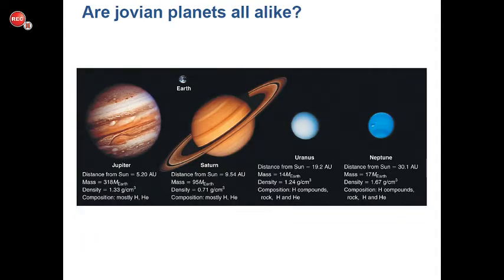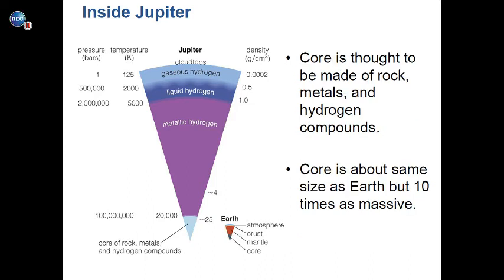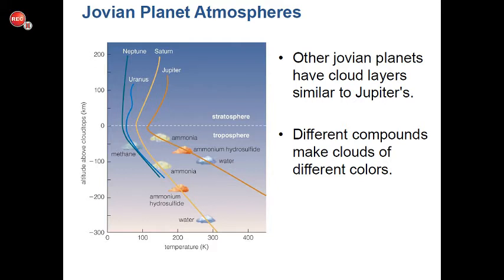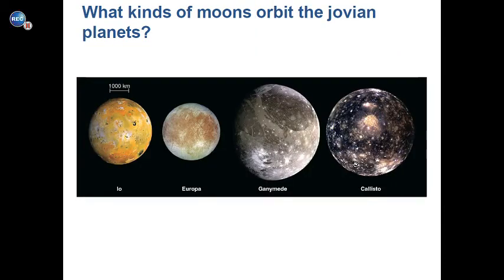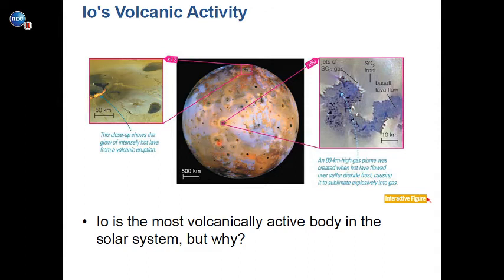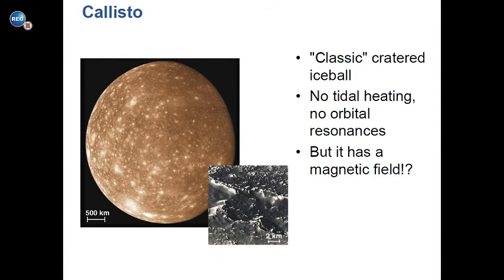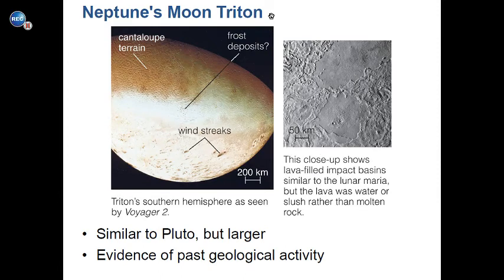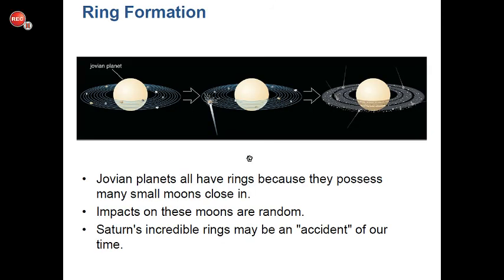ASTR ch 11 Jovian planets and moons